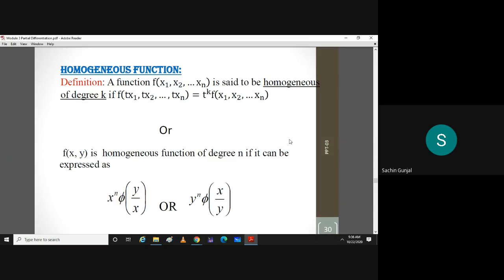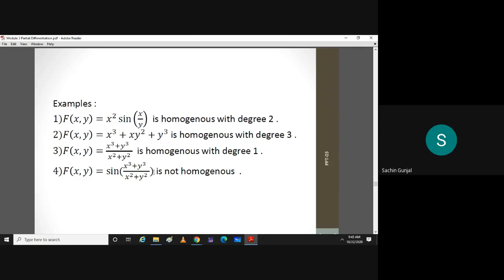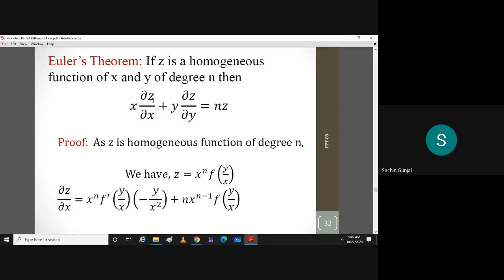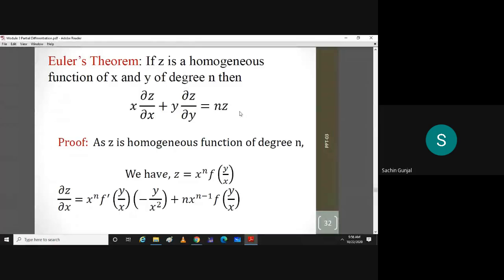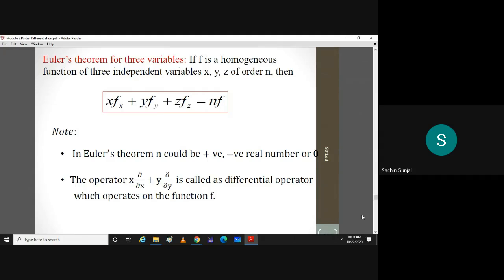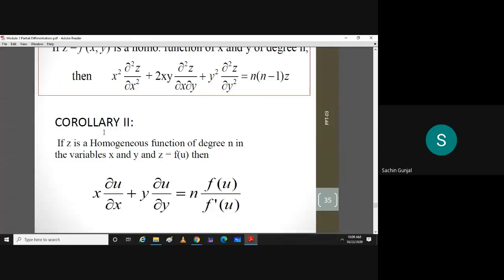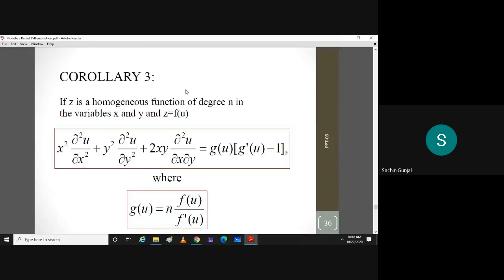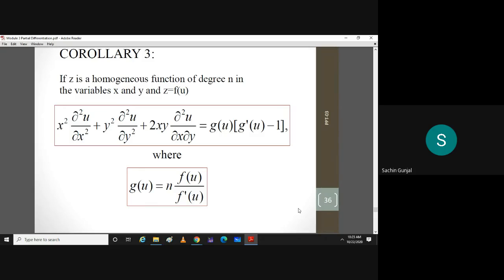Linear Algebra and Differential Calculus lecture 23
Euler's theorem